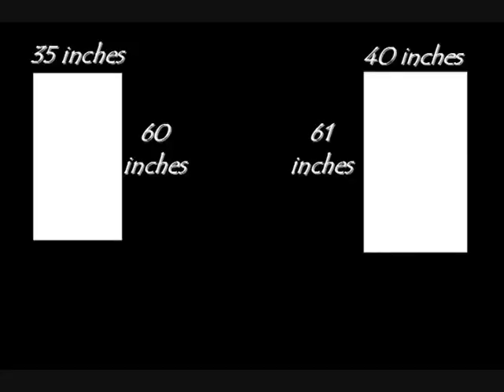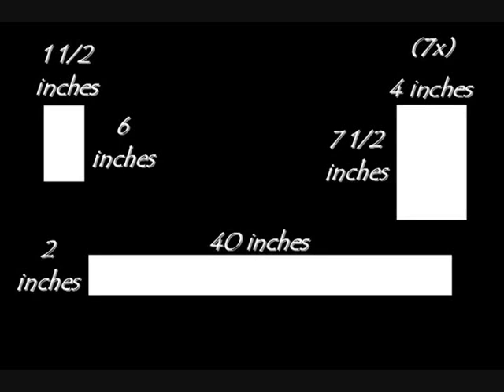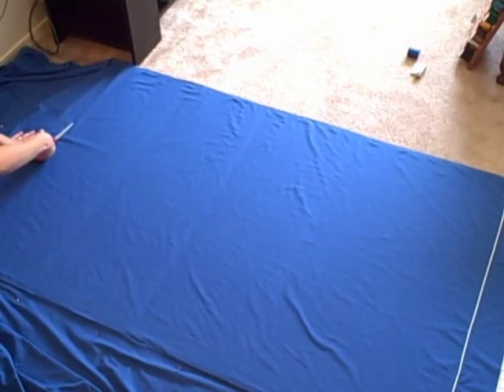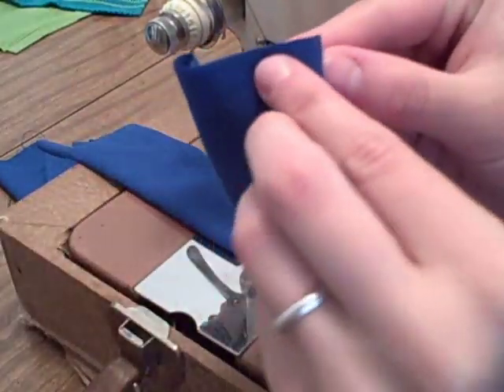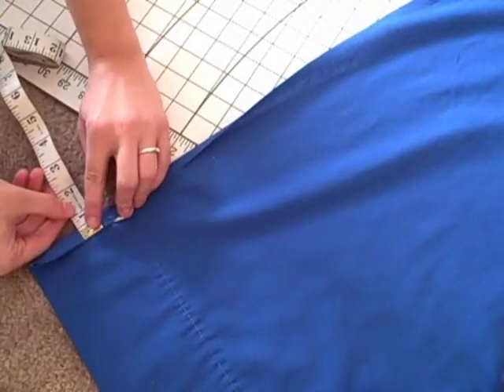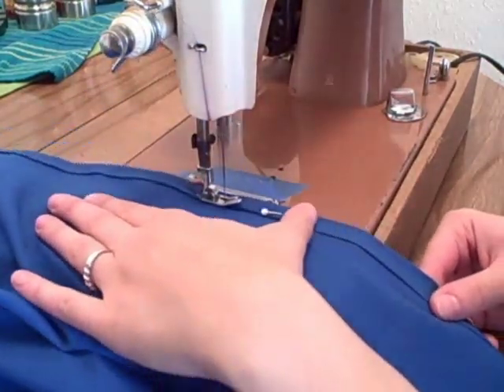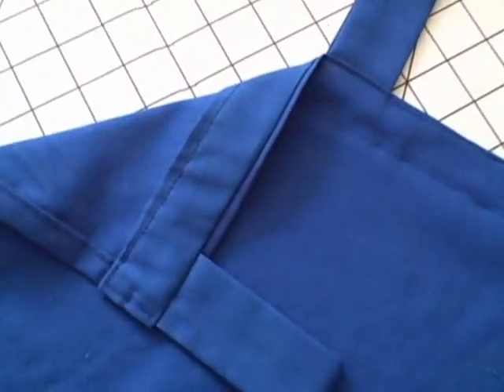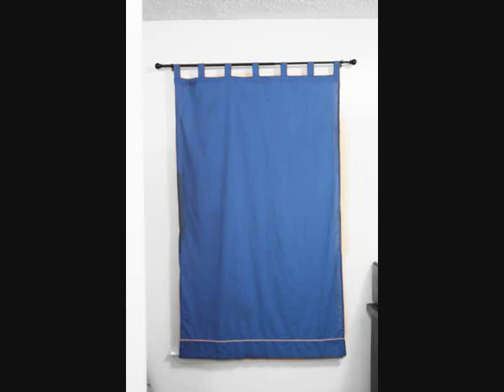Whitney Sews- Tab Top Curtains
Make your own tab top curtain in the exact color and design you want on a budget.